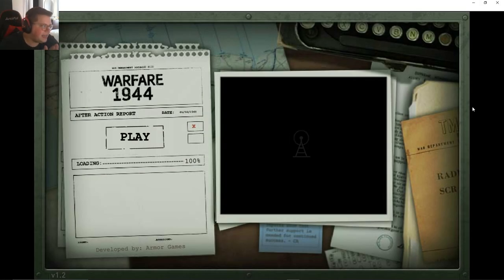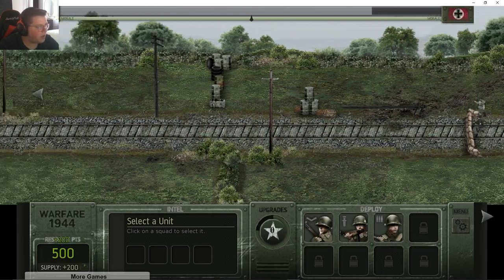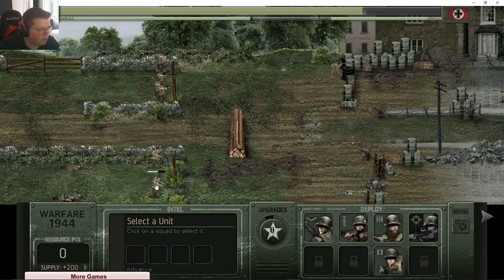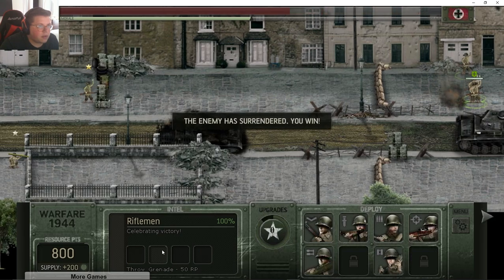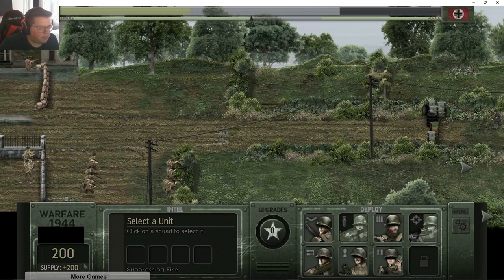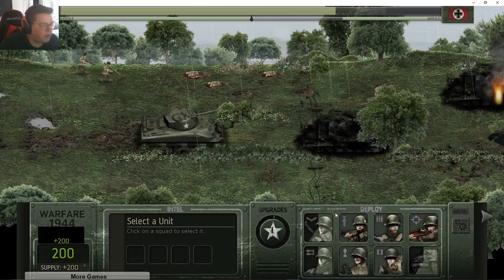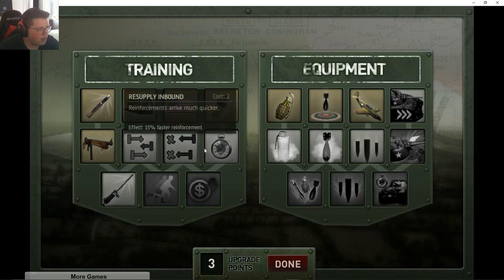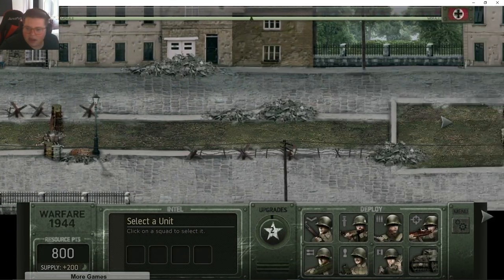Warfare 1944 - Flash Game FULL commentary